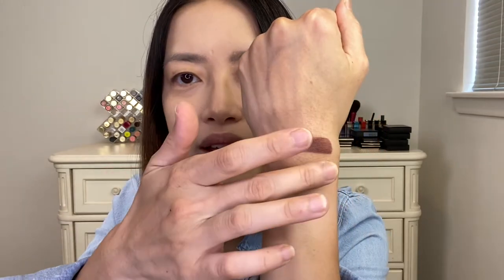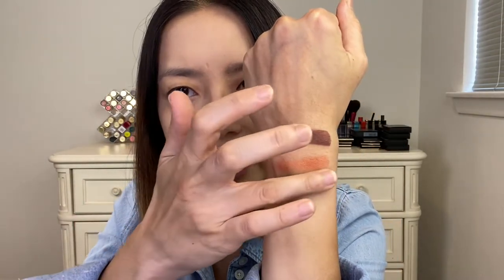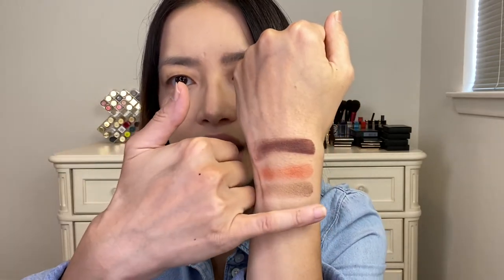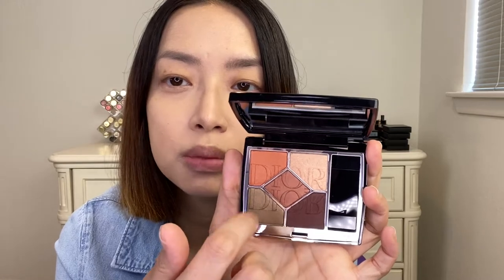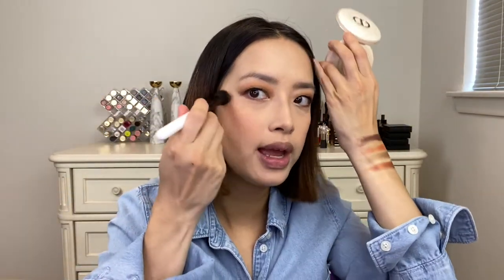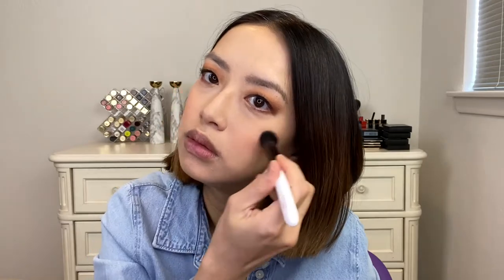DIOR Mirror Mirrow Quint and Transfer Proof Lipstick Review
Dior's fall quint, Mirror Mirror is a gorgeous addition to the growing lineup of Dior's newly formulated quints launched in 2020. In this video, I will demo the quint along with the newly released non-transfer long-wear lipsticks, Rouge Dior Forever Transfer-Proof Lipstick.

SUQQU Quad Sage Limited Edition - discontinued

Sonia G.